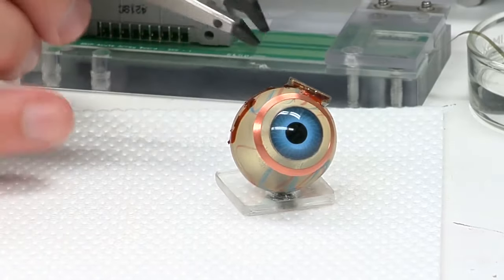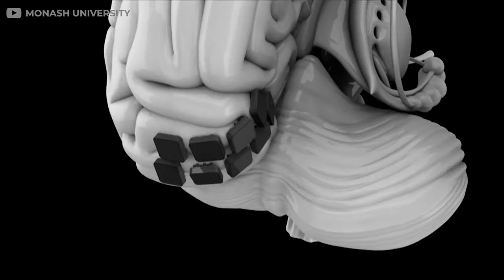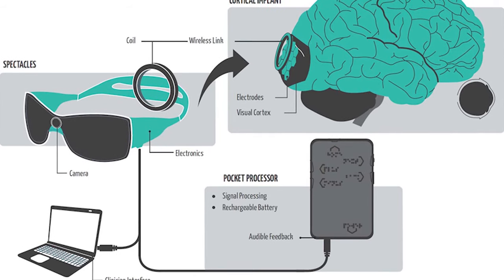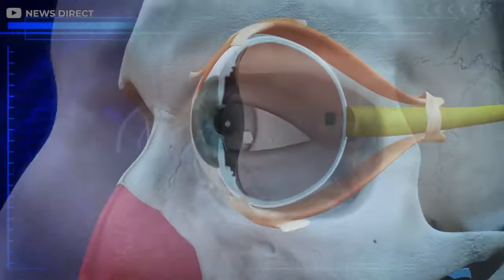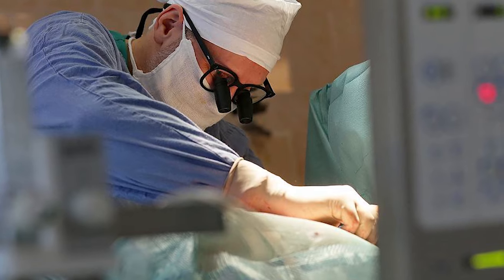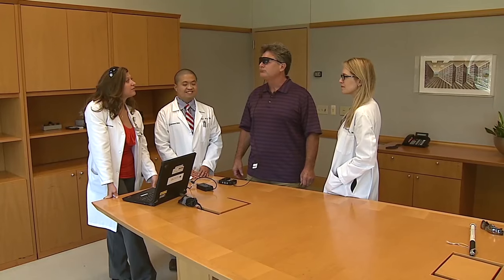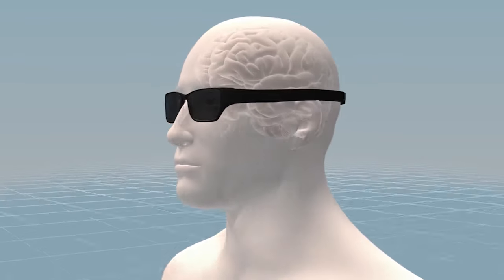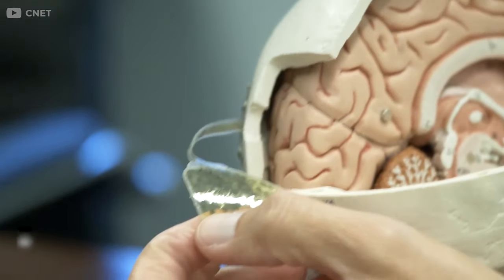The Worlds First Bionic Eye Will Cure Blindness, New Technologies CHANGE the WORLD, Cool Technology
The ability to see is something that most of us take for granted yet there are almost 285 million visually impaired people in the world with 39 million of them being completely blind. Blindness can reduce the quality of one’s life by making them dependent on others even for simple tasks.

Thanks to advancements in medical science and technology, scientists and researchers are coming up with novel ways to cure blindness. And in today’s video, we will be taking an in depth look into one of these technologies – The Bionic Eye

We have all seen the bionic eye of Robocop, well we’re not quite advanced enough yet to create a completely bionic eye but we are getting there. Researchers across the world are attempting to restore vision for the visually impaired and it seems like a team of researchers at The Monash University has made some incredible breakthroughs. The Gennaris Bionic Vision System has been developed by a collaboration between a team of researchers at the Monash Vision Group situated in the Monash University.

The Gennaris bionic vision system or simply – The Bionic Eye, is for blind people who have damaged optic nerves, which prevent the transmission of visual data from the retina of the eye to the visual cortex of the brain.

In a nutshell, the bionic eye developed by the team at Monash University can bypass these damaged optic nerves by creating an alternate route for the visual data to travel from the retina to the visual cortex of the brain. Existing technologies are not yet able to do this, which is why the bionic eye developed by the Monash University is expected to be a modern-day scientific miracle.

Bluetooth Smart Glasses
Camera Glasses
Screen Video Glasses
Water Proof Video Sunglasses

Gears and Equipment we use
1. Fully Automatic Espresso Machine
2. Perfect Desk Chair
3. Wireless Mechanical Keyboard
4. Wireless DTS Headphone
5. Vocal Microphone
6. UltraWide Monitor

Free Handy Tools YOU must try

In-depth channel/video analysis, SEO statistics, Channel optimization

Here at Future Now we aim to bring you the most informative, fascinating and engaging Technology videos on YouTube.

Not being sponsored allows us to keep our own opinions and provide product reviews without bias. From the millions of products, we appreciate your support.